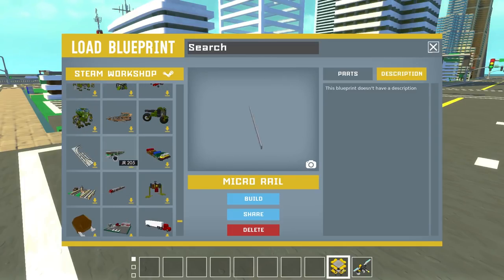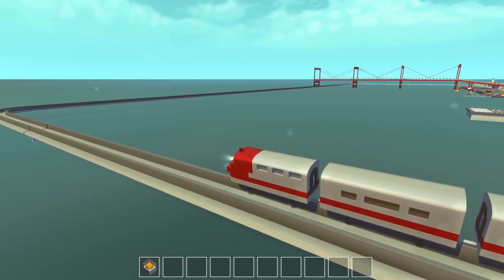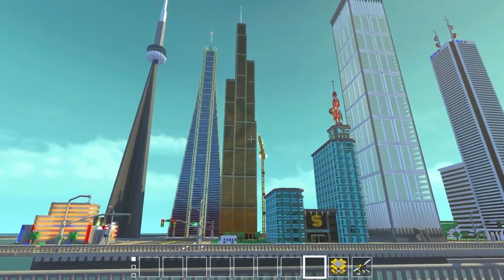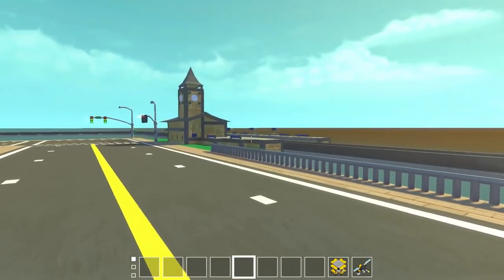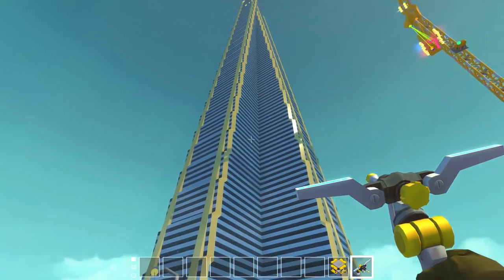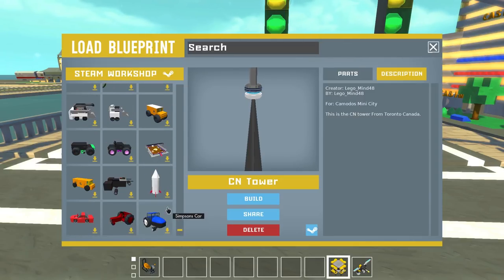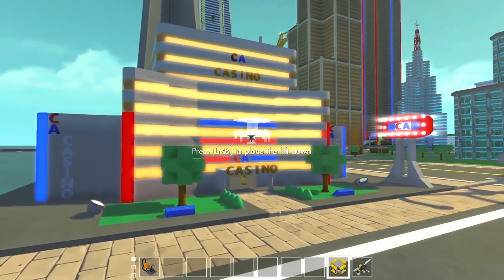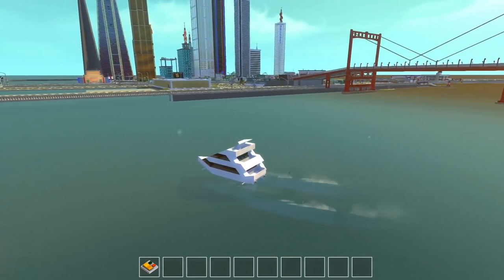MICRO TRAIN & STATION! - Scrap Mechanic Gameplay City - Micro City EP 5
Welcome to Camodo Gaming's Let's Play of Scrap Mechanic
Micro City Gameplay. Today we start the micro city train and train station. We also have new skyscrapers, parks, casino and more!